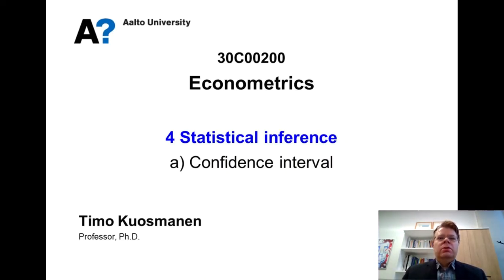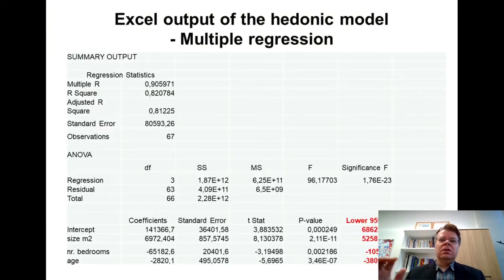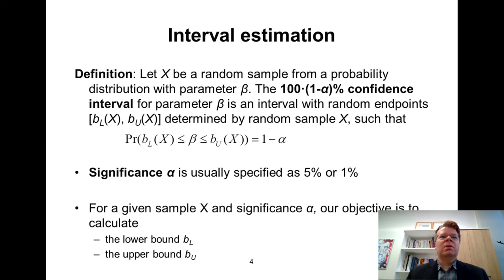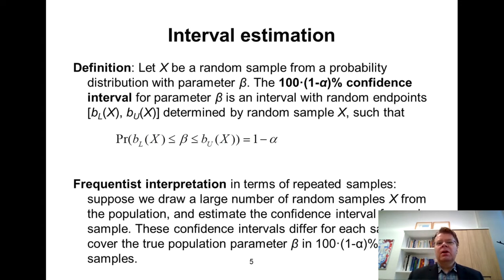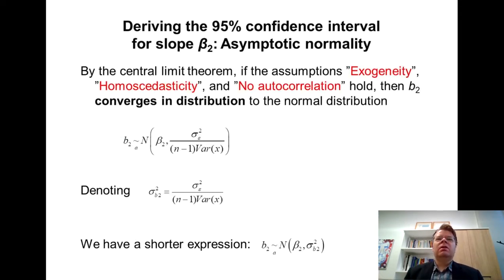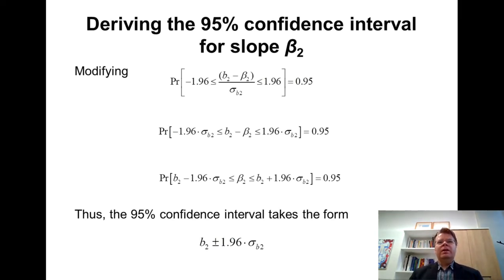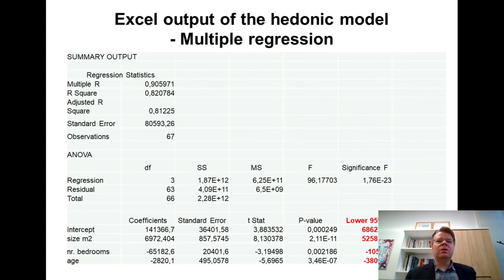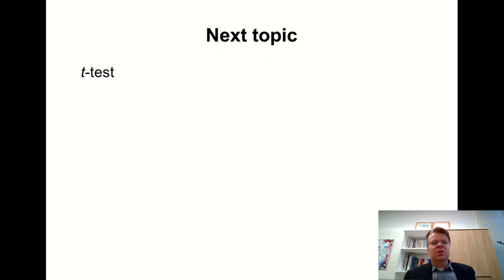Econometrics 4a: Confidence interval